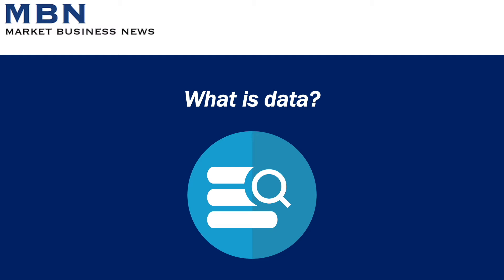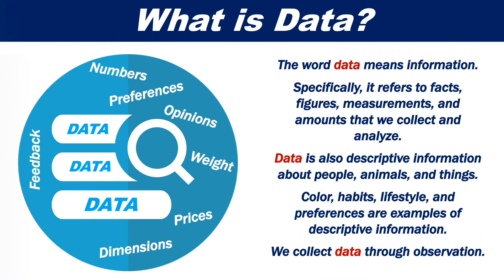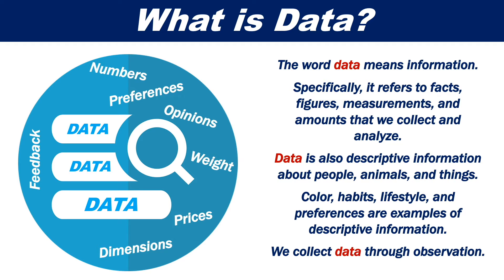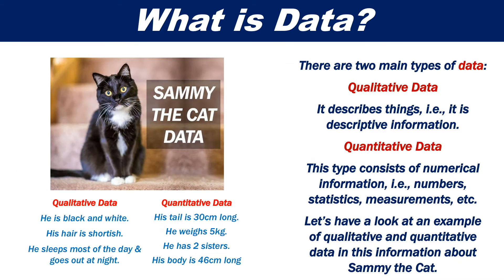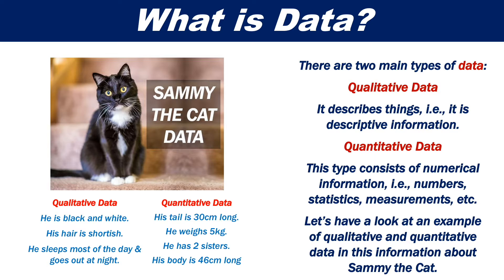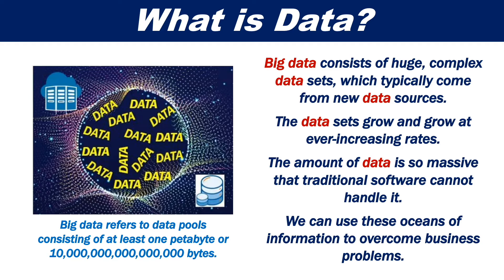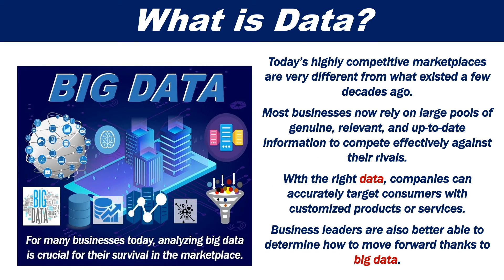What is data?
Data means information, more specifically facts, figures, measurements and amounts that we gather for analysis or reference.